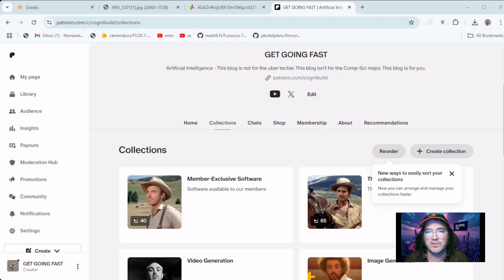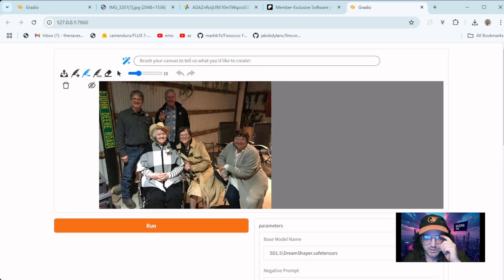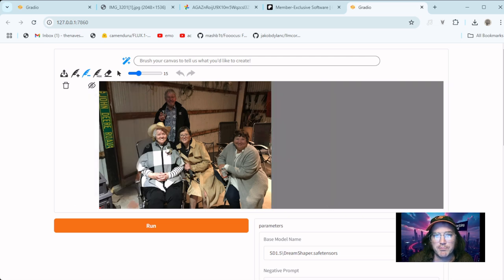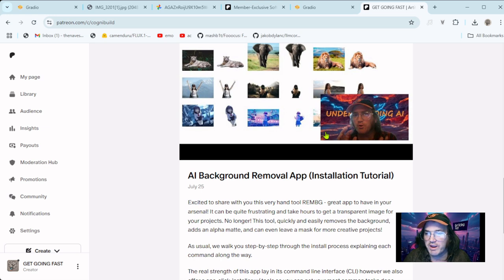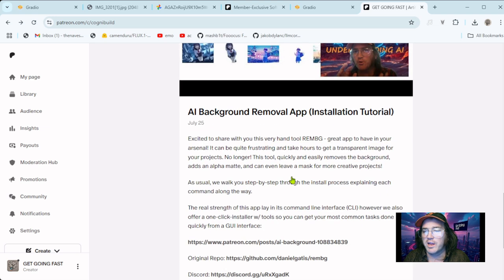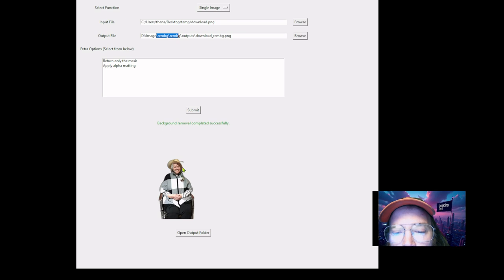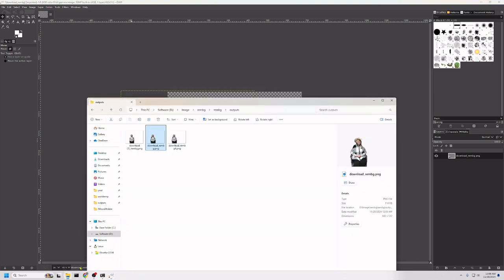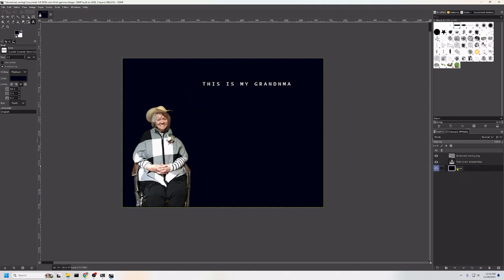Workflow in Action: Isolate and Perfect w/ MagicQuill, Rembg & GIMP !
In this tutorial, I show you how to complete a project using three open-source tools:
✨ MagicQuill – Remove unwanted people from an image with inpainting.
🧹 REMBG– Make the background transparent effortlessly.
🎨 GIMP – Add the finishing touches to your masterpiece.

This is a great opportunity to see these apps in action and get an idea of how you can boost your own workflow productivity.